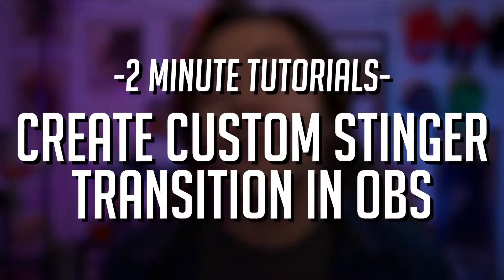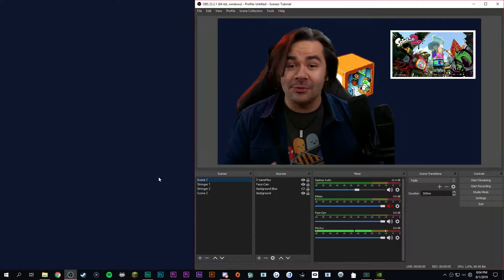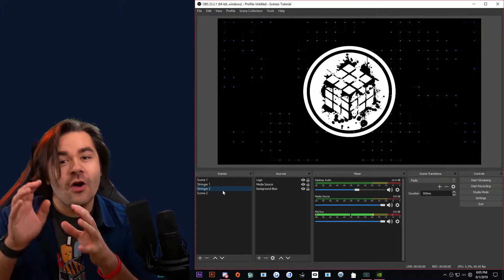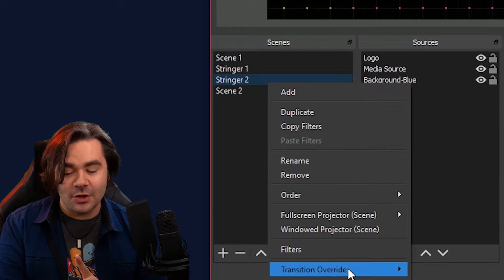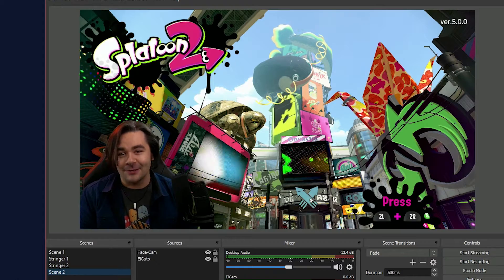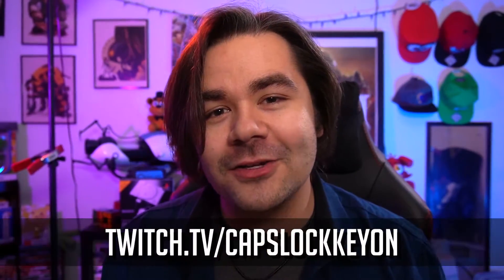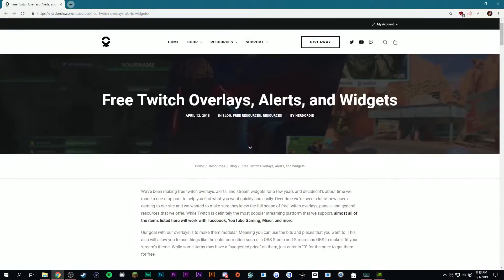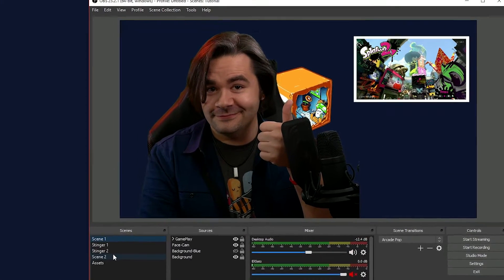Easy Stinger Logo Transition 100% INSIDE of OBS - 2 Minute Tutorial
In this tutorial, without any After Effects or Animation knowledge, you can use OBS and different scenes to create a Stinger Transition with your logo in a few easy steps. The limit is your imagination and how complex you want to make it.

You've seen Ninja, Dr. Disrespect, and other big name streamers using their logo in a transition, but sometimes you just can't pay a designer to create your transition for you.

My name is Keyon or CapsLockKeyon, and I do video game videos and tutorial videos! I'm just a human being, just like all of you. So treat me like you'd like to be treated! If you want me to check out any of your channels or work, please don't advertise, just ask me if I'd be interested in checking out a video! And if you like my channel, support it by sharing! Don't worry, not asking you to donate money, just donate my URL to others and hope they follow :) Thanks! Love you guys!